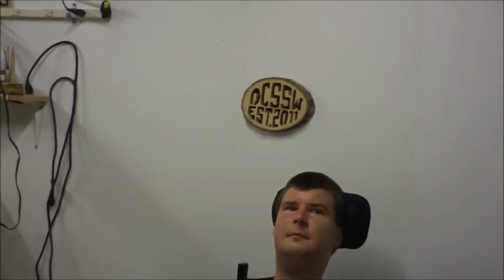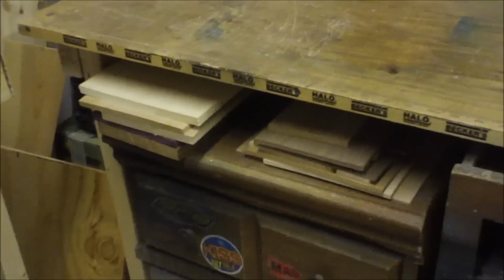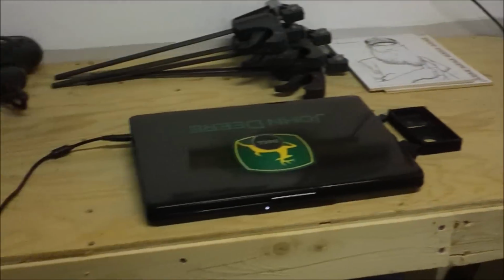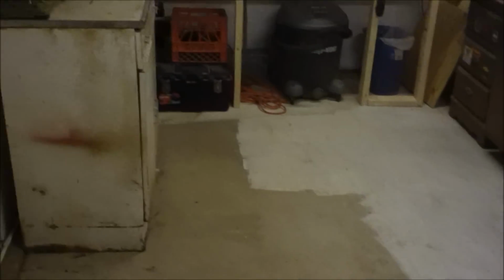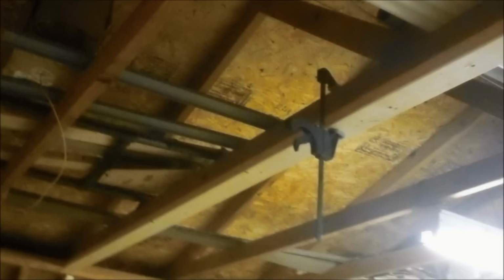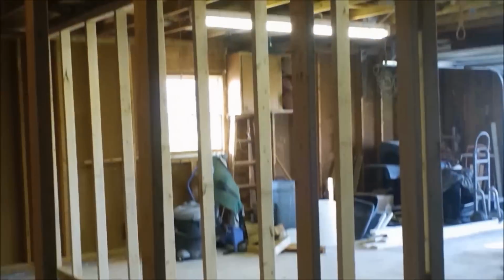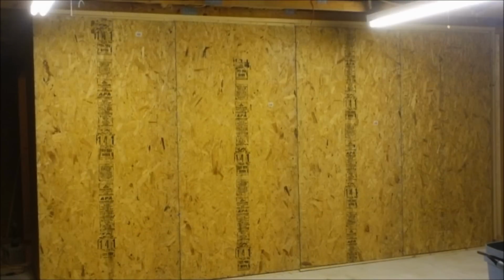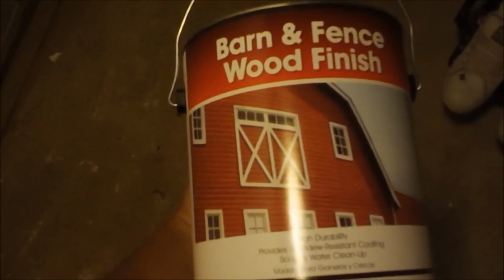Ep.60 Brand New DCSSW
The new DCSSW, tour, and build!